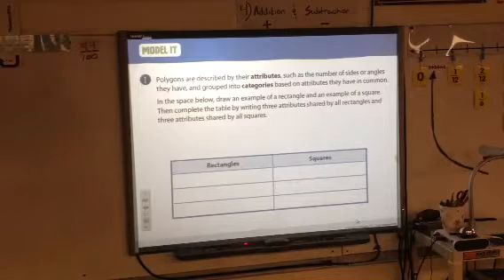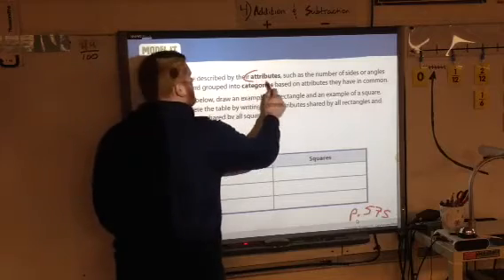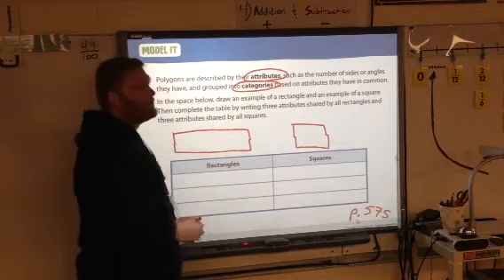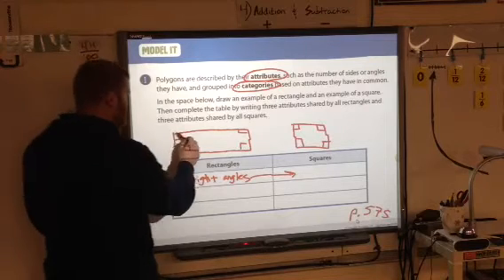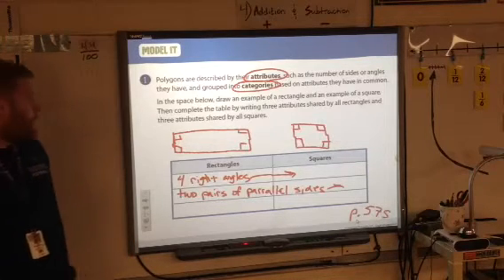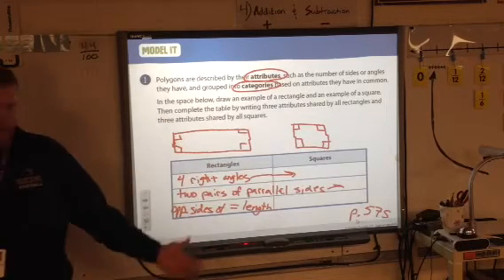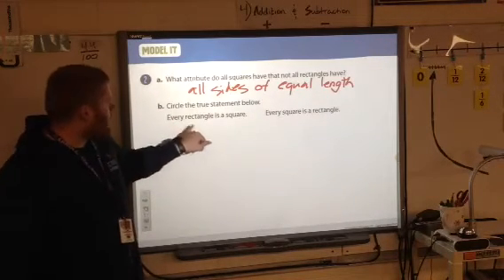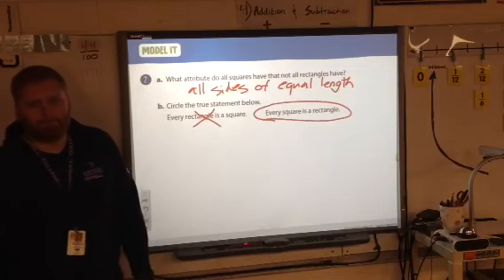Lesson 28- Session 1- p.575